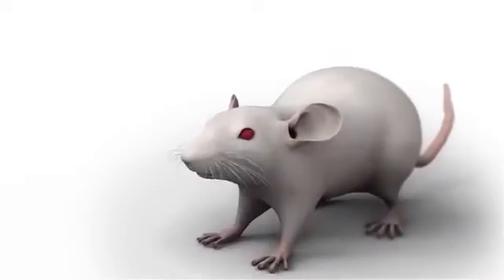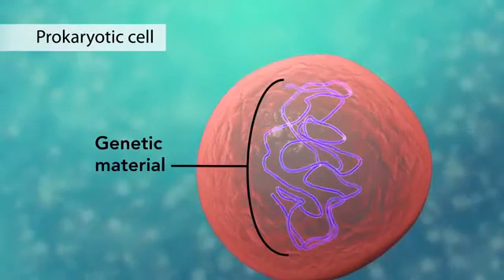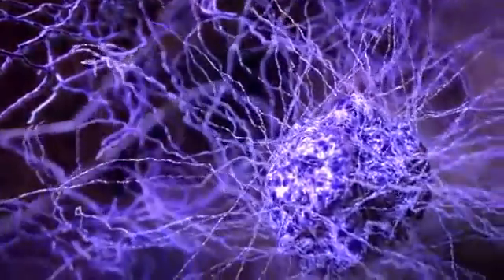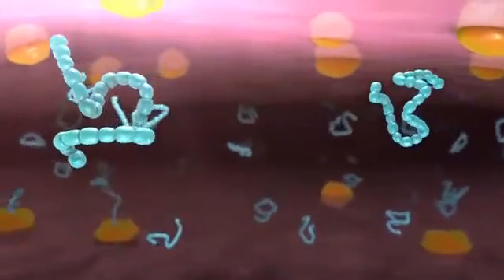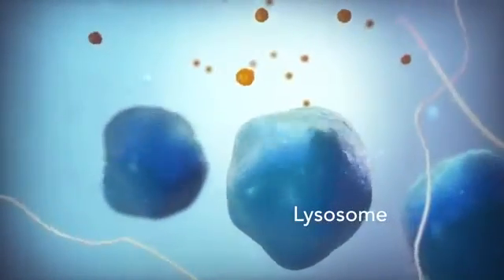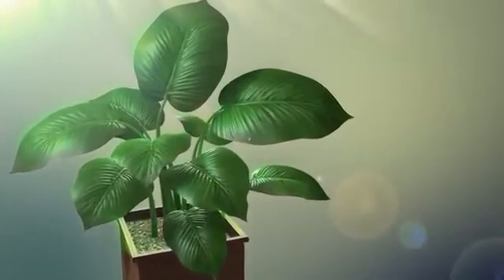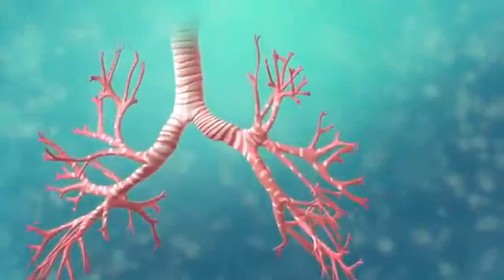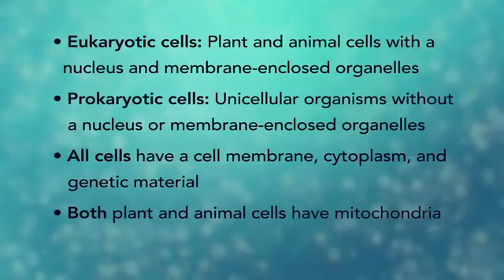Cell Biology in a Nutshell, Organelles and Macromolecules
For a History of Cytology & Cell Biology;